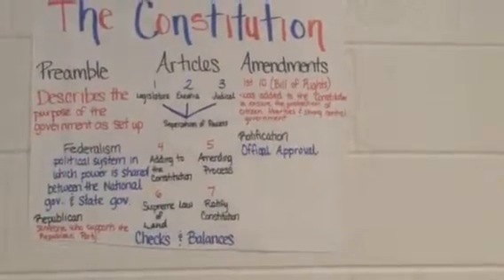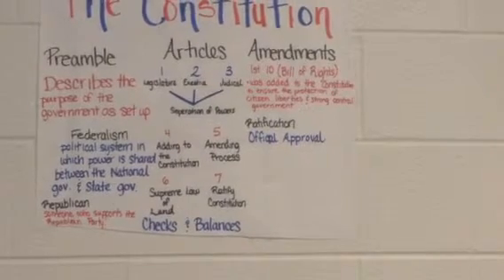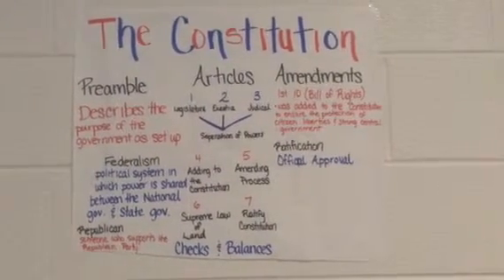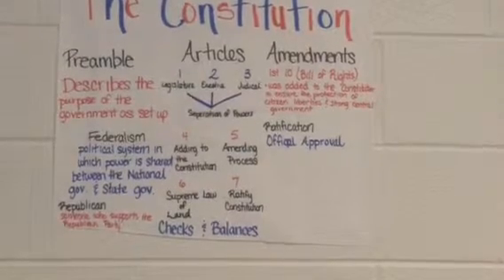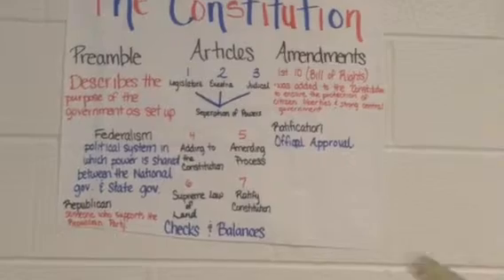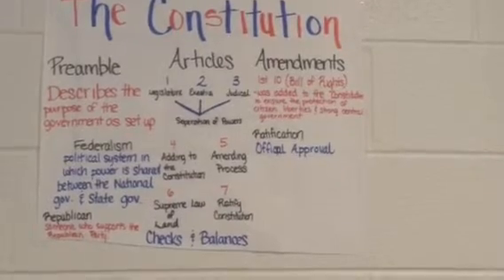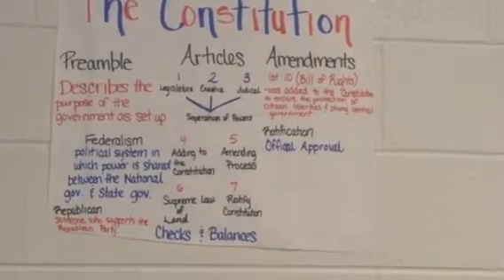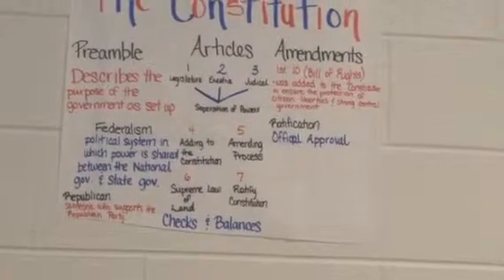Kayla and Tamia